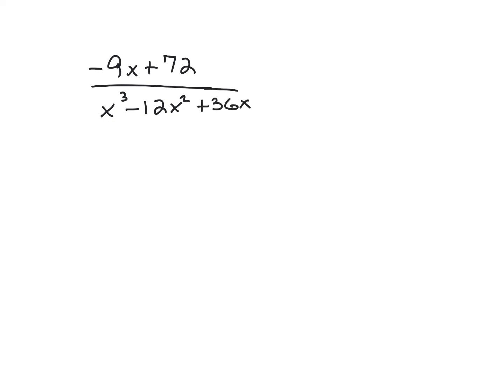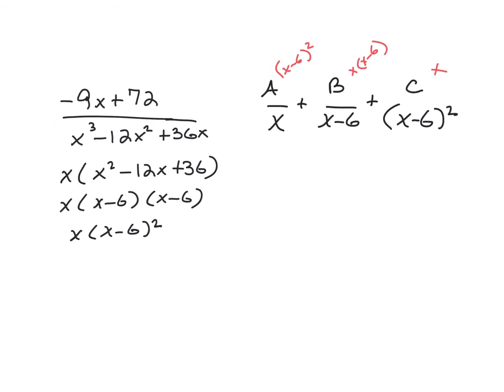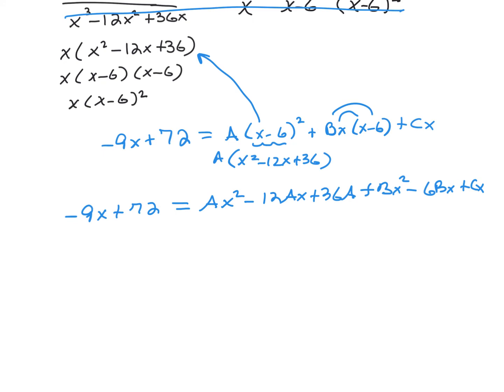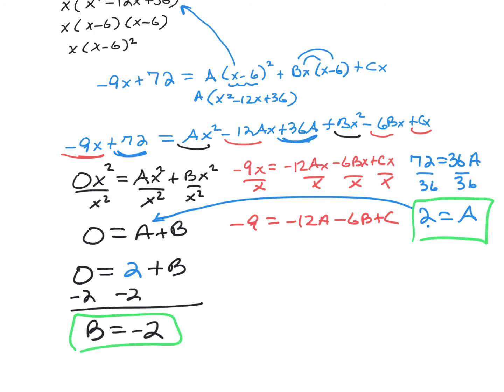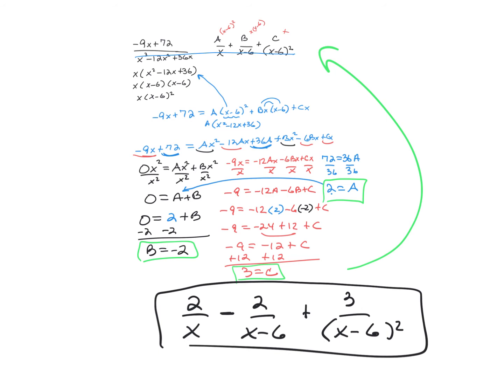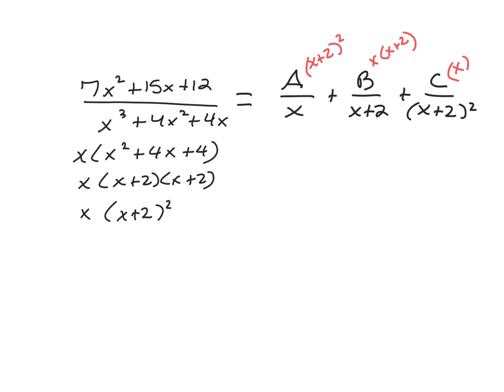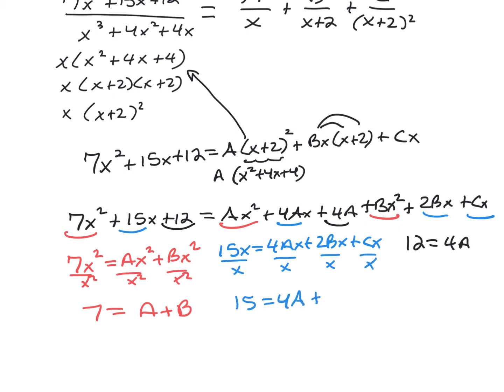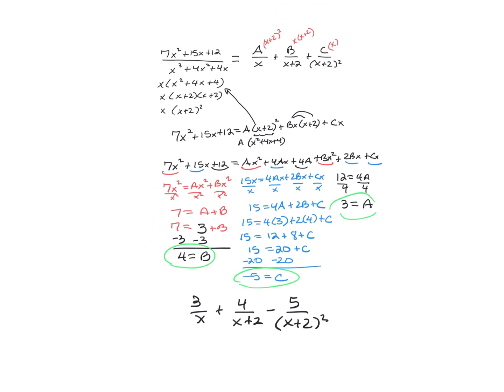5.21.21 9.4 Video quiz practice problems.mp4